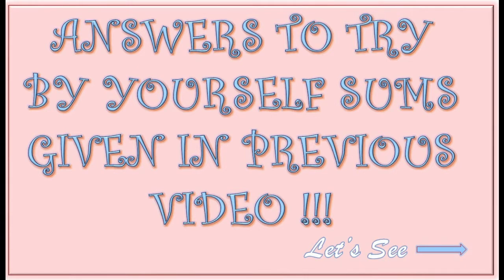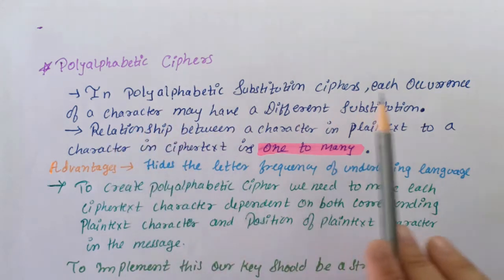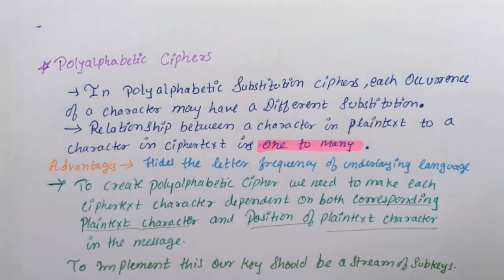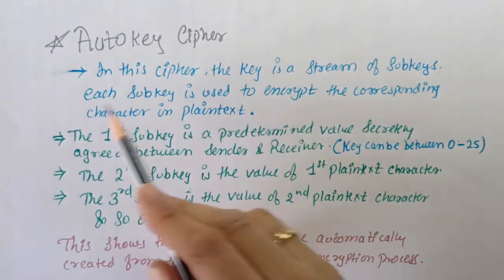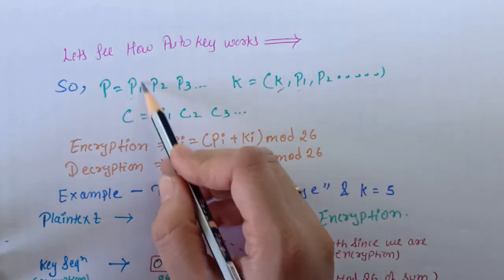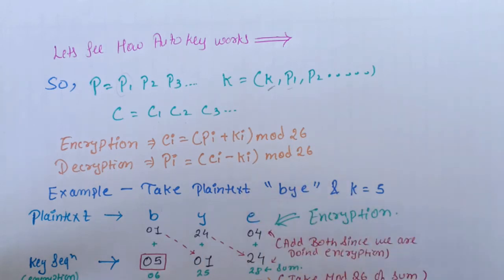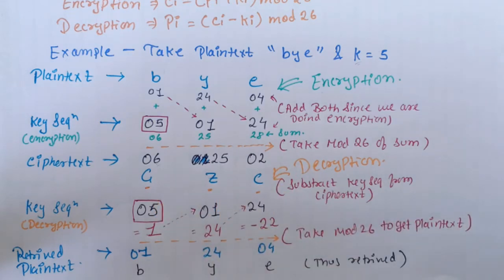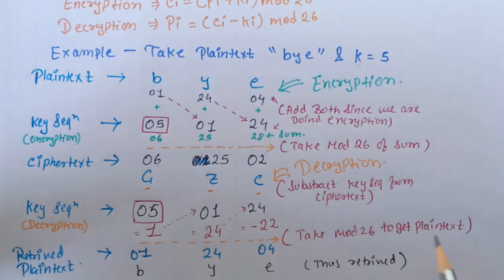Cryptography & Network Security: #17 Polyalphabetic Cipher and its type Autokey Cipher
Cryptography & Network Security: Polyalphabetic Cipher, Its type Autokey Cipher and Solved Example.
Below is the link for additive ciphers, we have used additive ciphers in Autokey cipher.